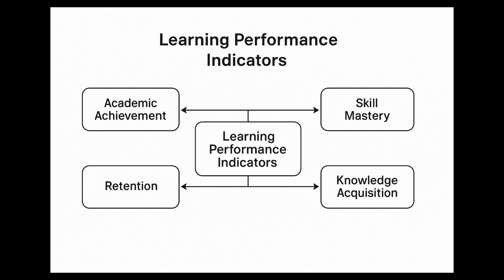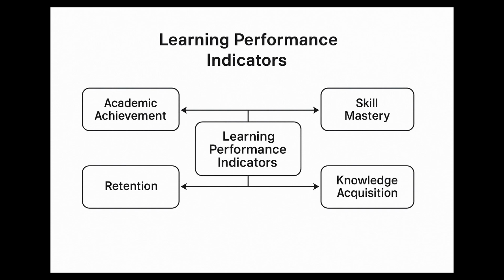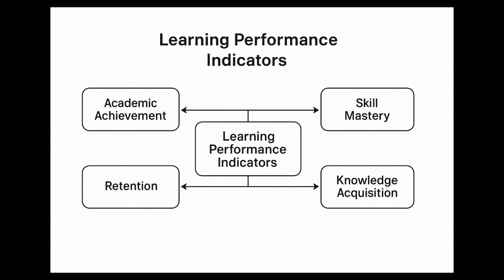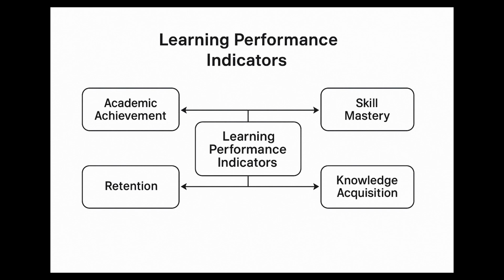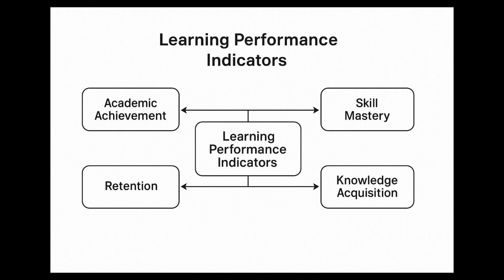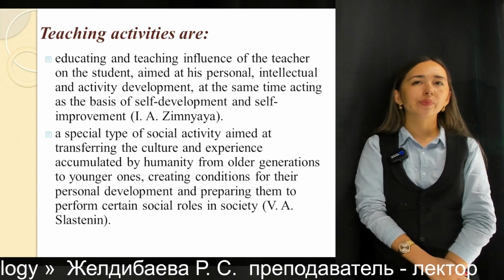5 «Pedagogical psychology » Желдибаева Р С преподаватель лектор